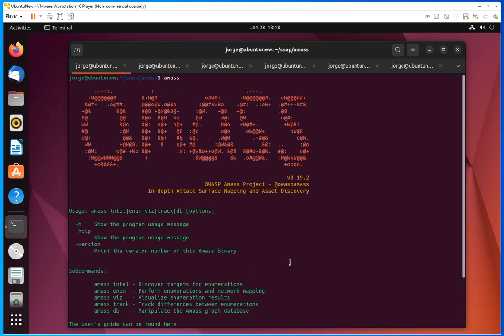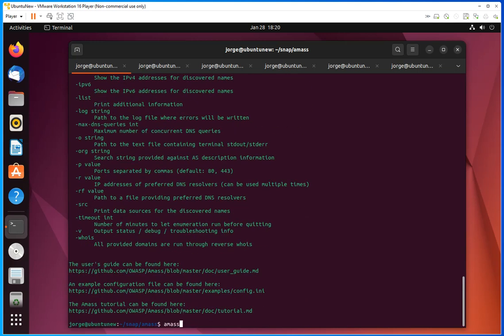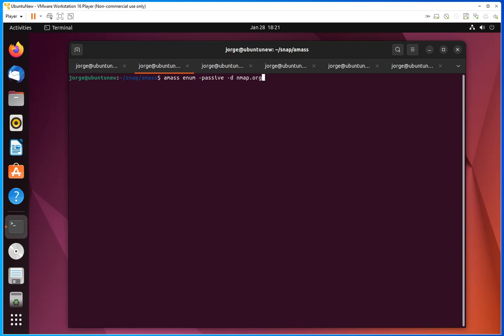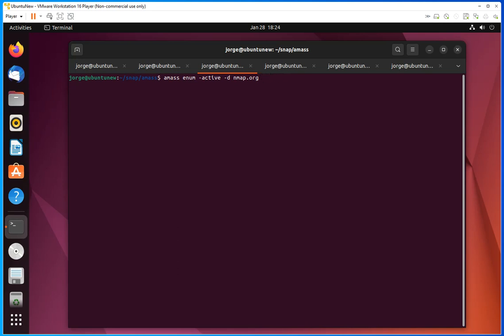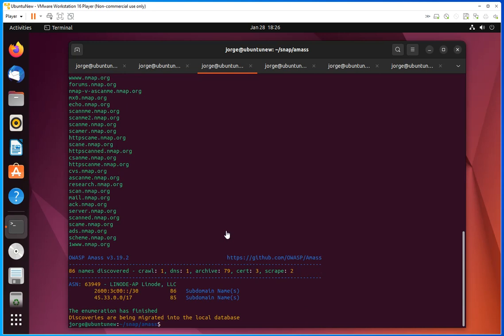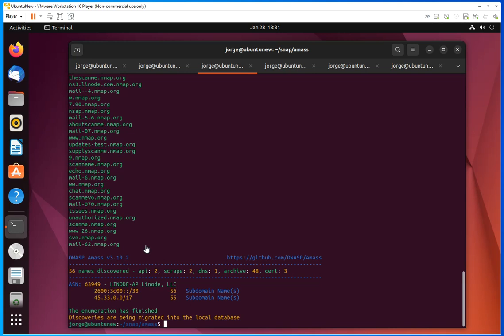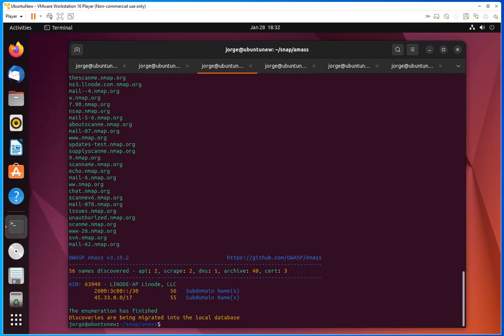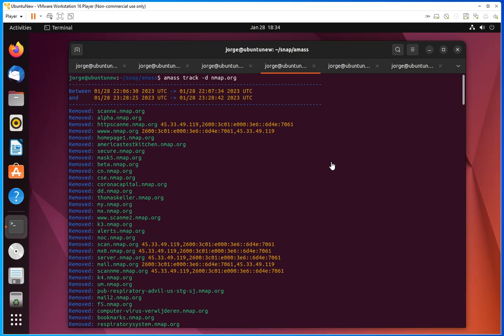DNS Enumeration wiht OWASP Amass - Part 2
Amass is an open source tool for network mapping and DNS enumeration. It's very efficient for reconnaissance or simple subdomain identification. In this vide I'll go over the basic installation in Ubuntu and two basic enumeration commands. - Part 2